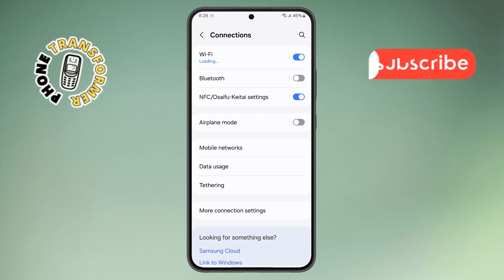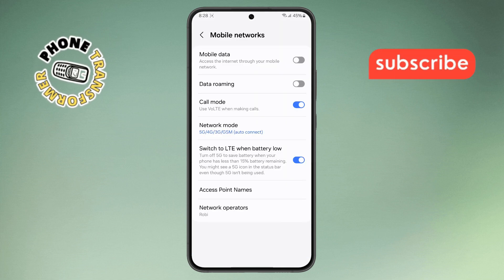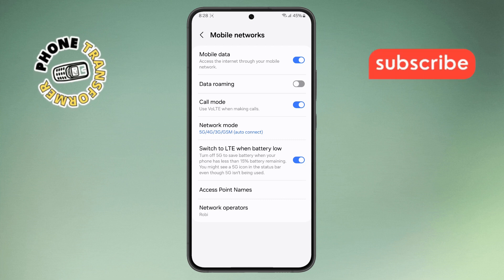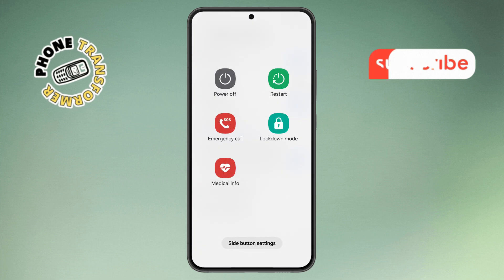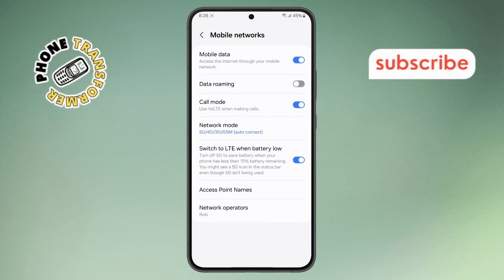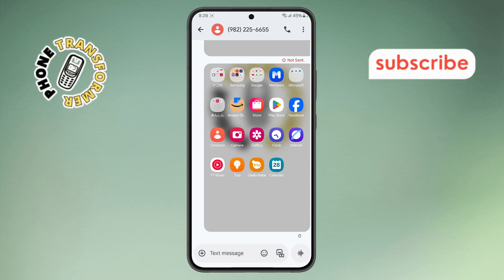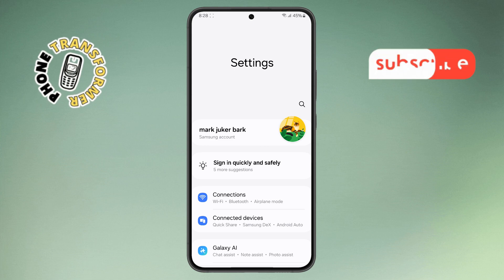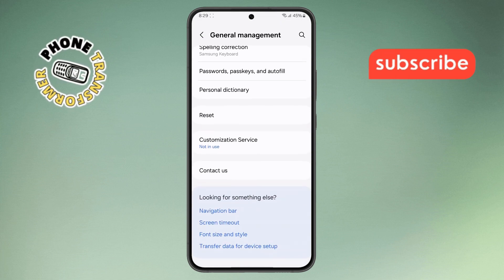How To Fix Samsung Galaxy S24 Won t Send Picture Message - Simple Steps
How To Fix Samsung Galaxy S24 Won t Send Picture Message

It’s frustrating when your Samsung Galaxy S24 refuses to send picture messages, especially when everything else on your phone seems to be working just fine. Whether you're on Wi-Fi or mobile data, this issue can be confusing and annoying. Fortunately, there’s a simple fix. This video walks you through quick and effective steps to resolve the problem.

You'll learn how to check key settings, manage APN configurations, and troubleshoot network-related issues that might block MMS. Follow along and get your messaging back to normal.

* Samsung s24 not sending mms
* Picture messages not going through on galaxy s24
* How to fix mms not working on samsung
* Galaxy s24 can’t send photo messages
* Samsung s24 mms problem fix